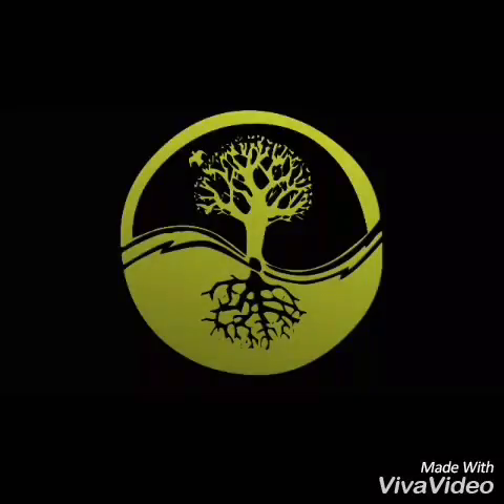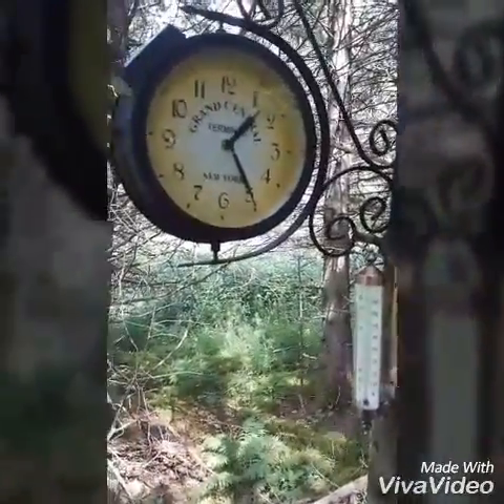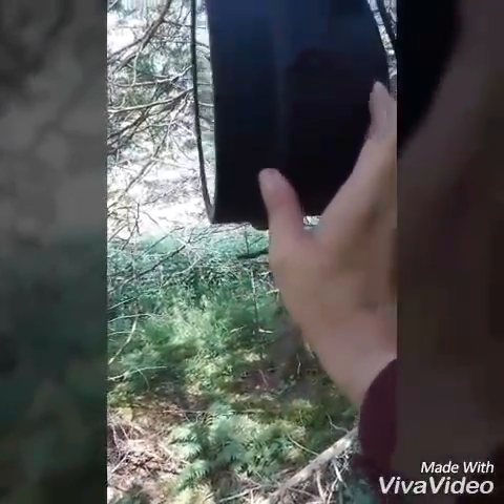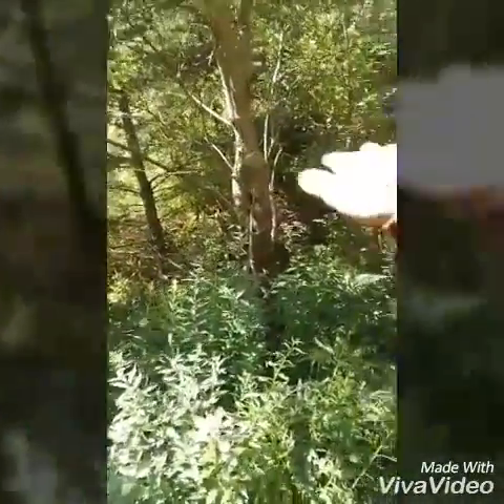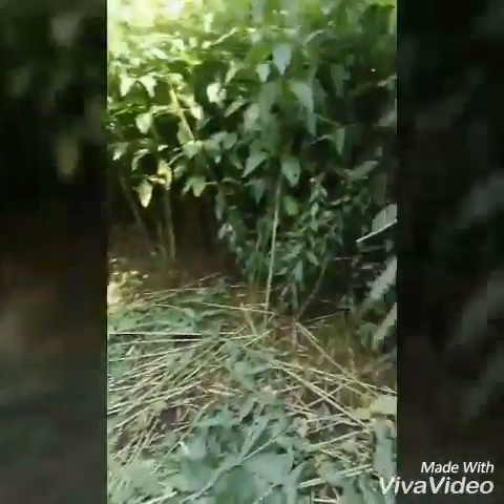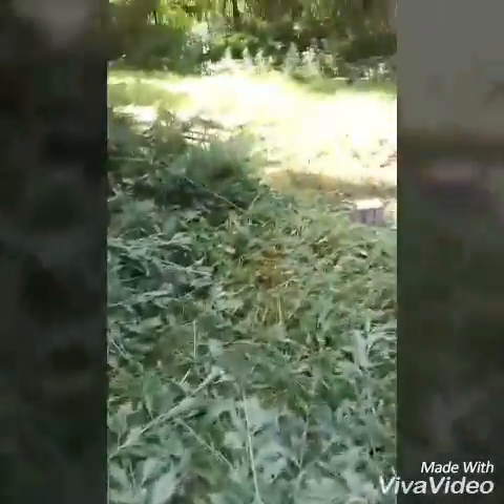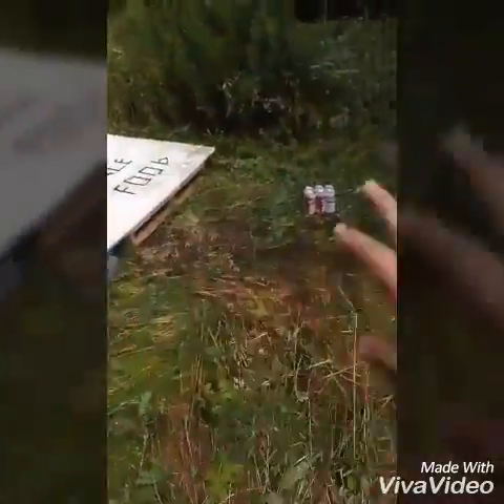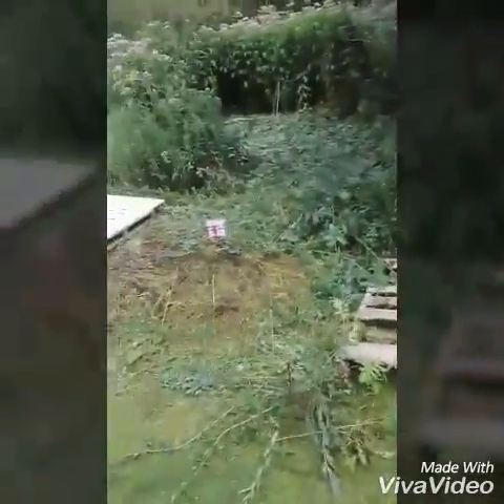Clearing brush & setting up the weather gauges.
Ai brethren, starting to get the land somewhat cleared, got started on the deck, & managed to mount the clock & weather gauges